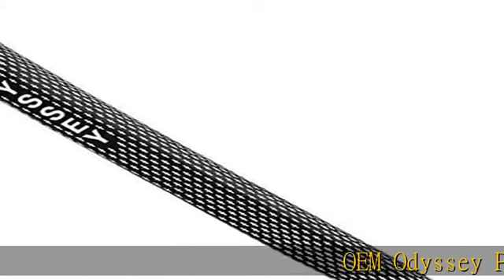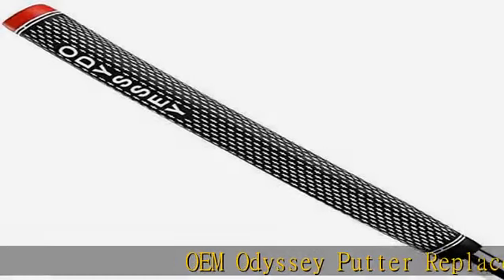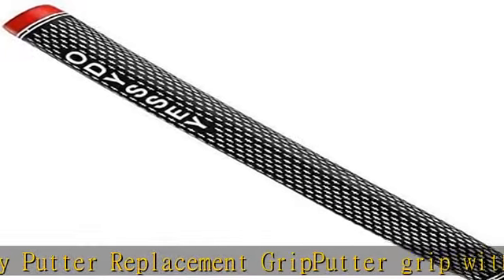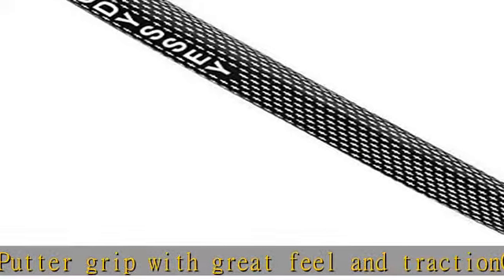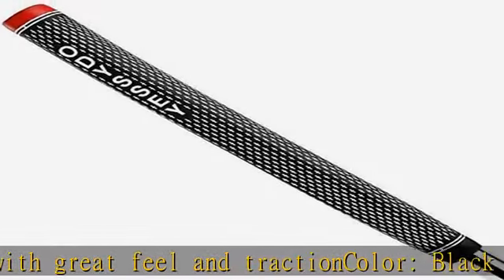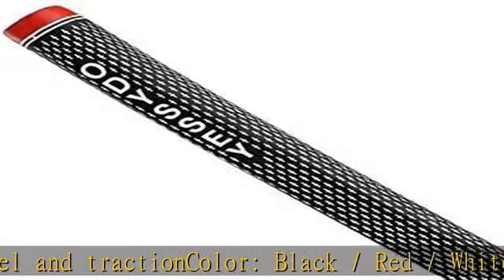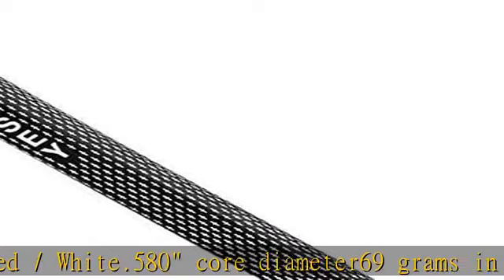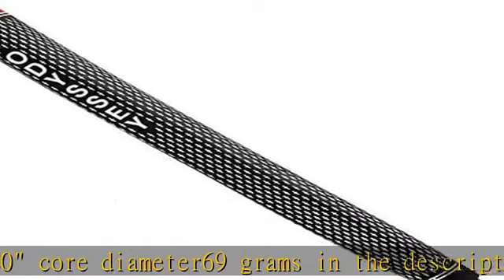ODYSSEY White Hot Pro Putter Grip Standard Size - OEM Authentic